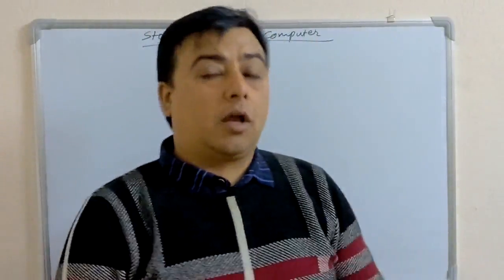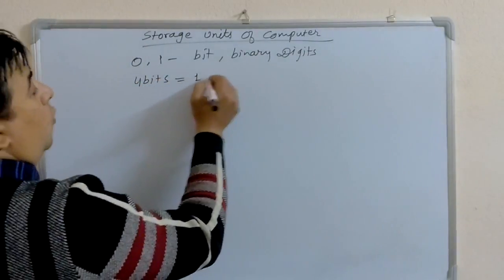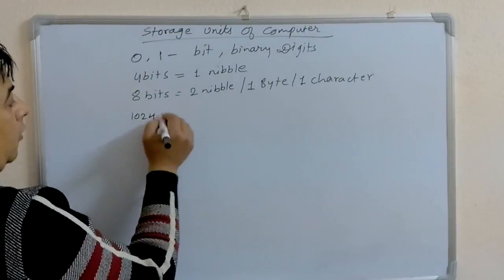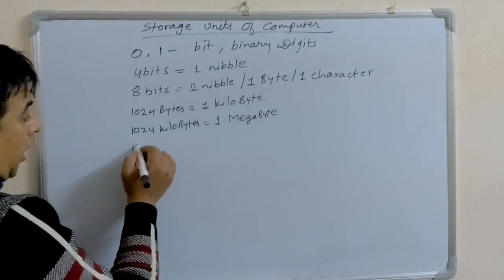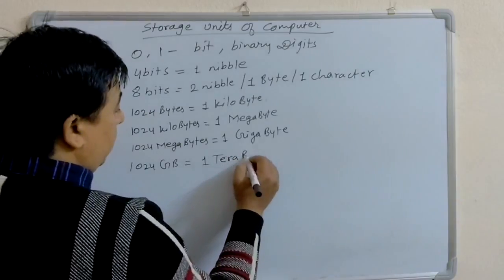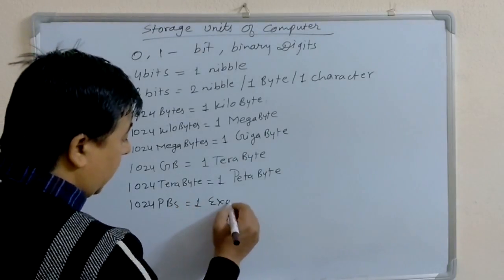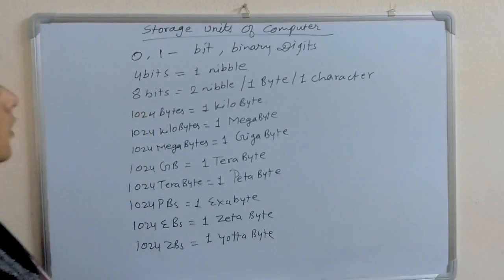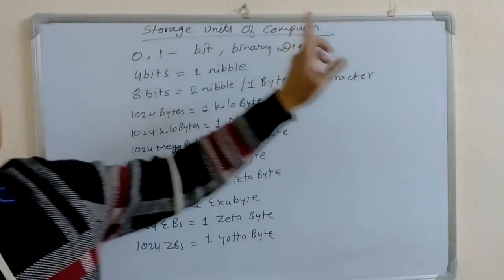Storage Unit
This video is helpful to  know about the storage unit. It is helpful to the person who are preparing the exam of computer operator.